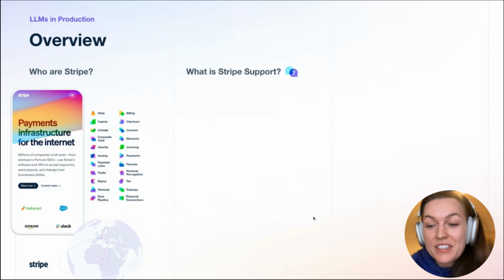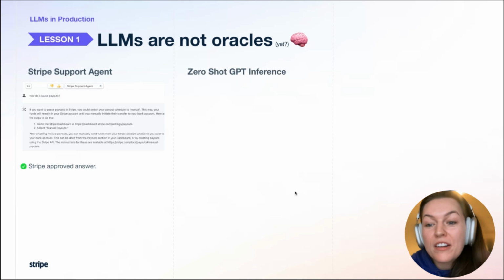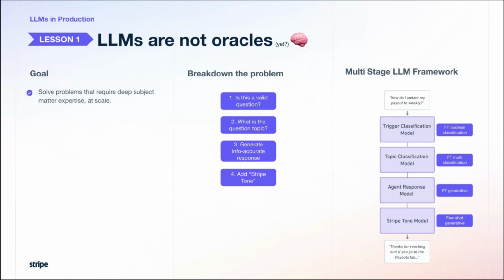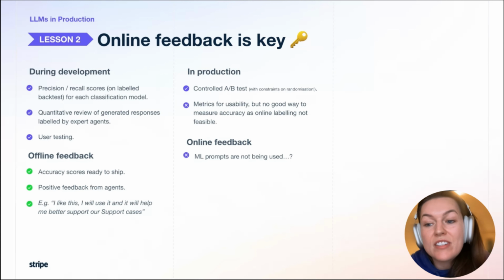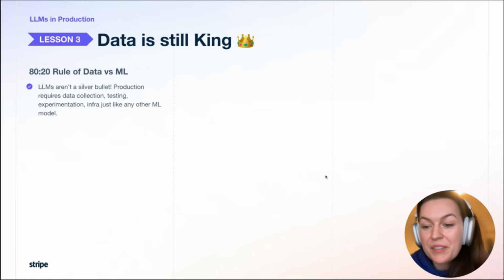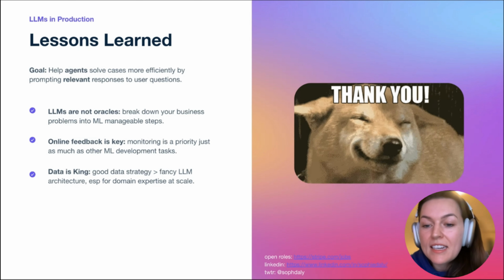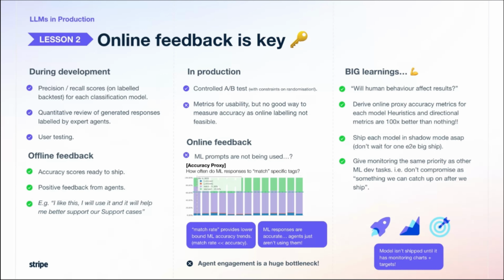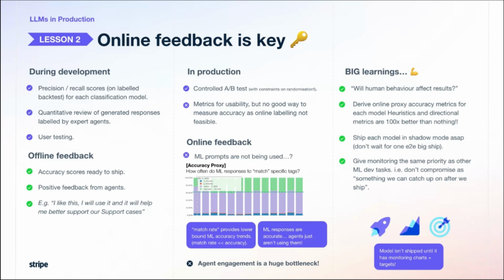Lessons Learned Productionising LLMs for Stripe Support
Speaker:
Sophie Daly
Staff Data Scientist, Stripe

Abstract:
Large Language Models are an especially exciting opportunity for Support Operations: they excel at answering questions, completing sentences, and summarising text while requiring ~100x less training data than the previous generation of models.

In this talk, Sophie discusses lessons learned productionising Stripe’s first application of Large Language Modelling - providing answers to user questions for Stripe Support.